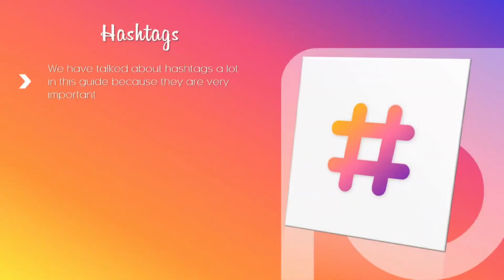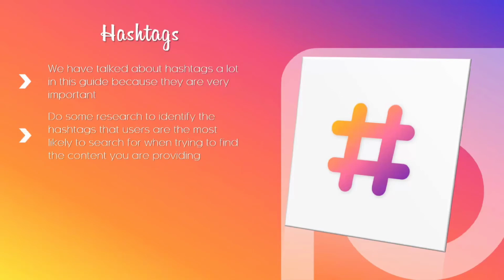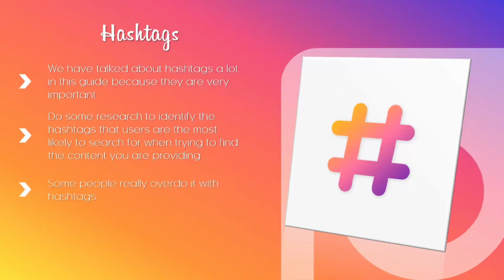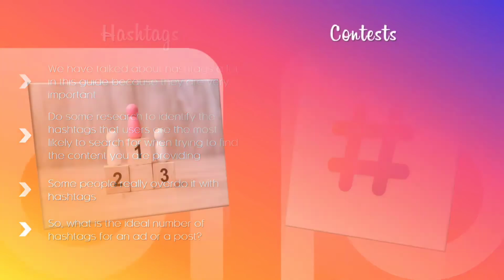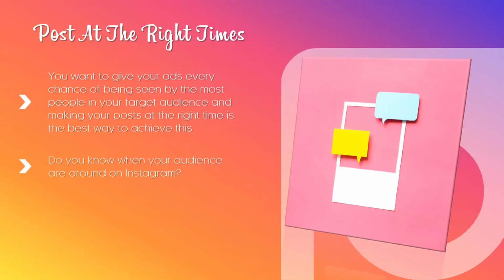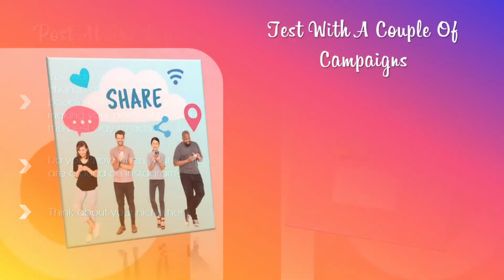Instagram Ads Success Free Course | Lecture - 9 | Best Practices For Successful Instagram Ads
Instagram Ads Success Free Course | Lecture - 9 | Best Practices For Successful Instagram Ads | Make Money Online |

How to Run Instagram Ads, Complete Instagram Advertisement Tutorial, Freelancing Tips and Tricks
In this tutorial, I am going to explain that how you can run Instagram ads and How you can sell Instagram Advertisement services.

This skill is high in demand and you can earn a good amount of money by Instagram ads services.

About Us :
GrowMore is an Online Bootcamp focused on helping people acquire the skills they need to thrive in the digital economy.
With an aim to prepare everyone for the skills of today & tomorrow, this channel is providing fully high-quality courses curated by some experts.